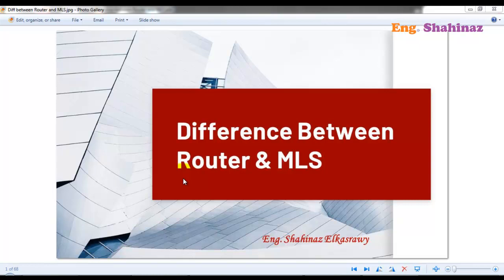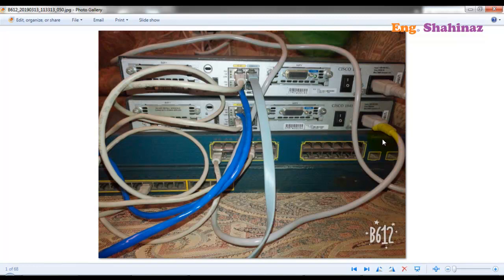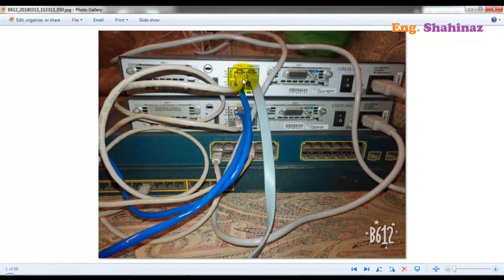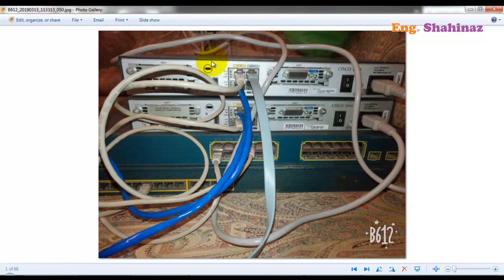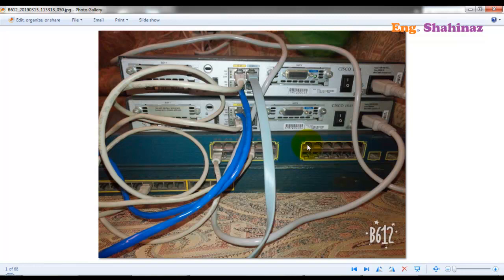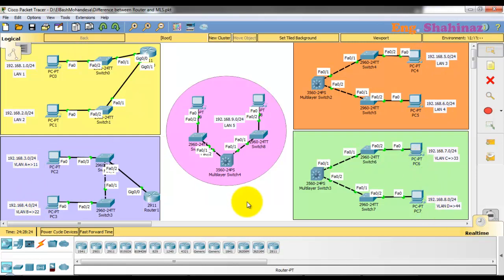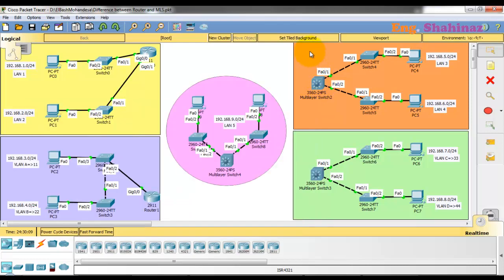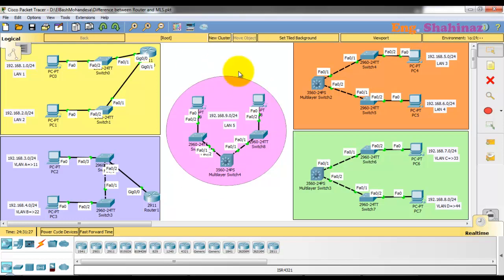E01_Simple with Eng. Shahinaz | Difference between router and MLS | English version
English version for viewers...
Practical explanation...
Difference between router switch and Multilayer switch...
different topologies...
difference between LAN and VLAN...
what is the Gateway...